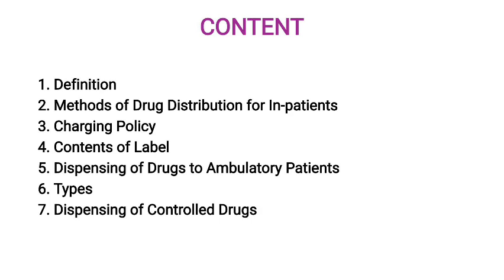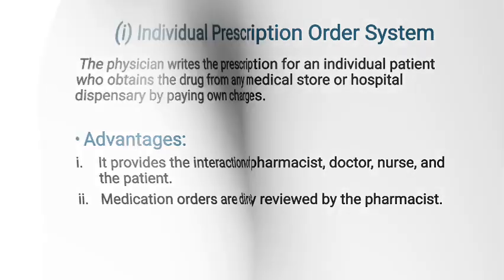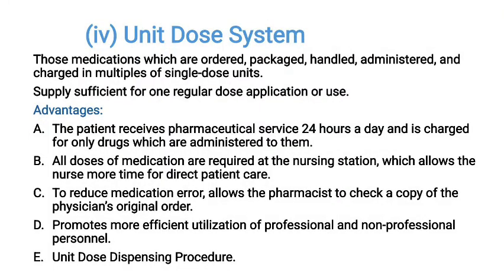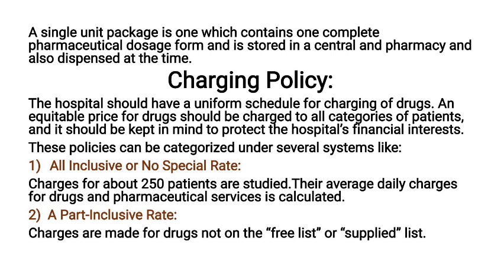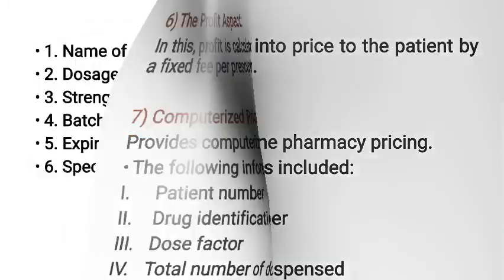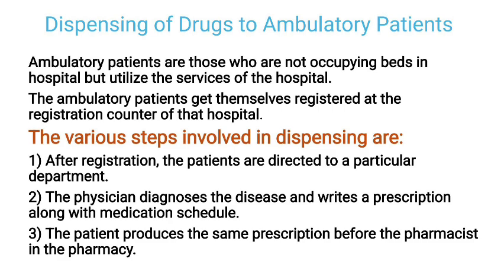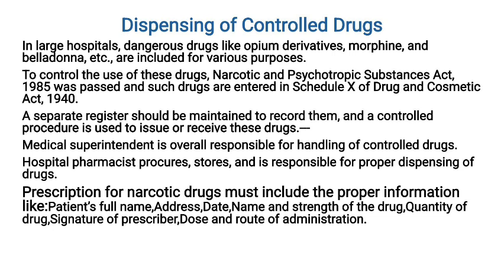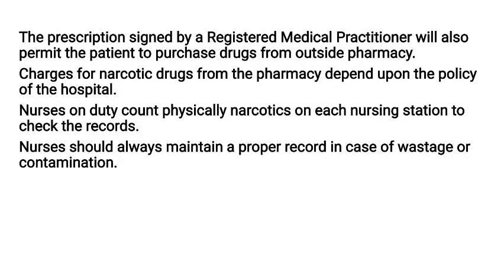Drug Distribution System in Hospital | Pharmacy Practice | B. pharmacy | Semester VII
Drug Distribution System in Hospitals | Pharmacy Lecture

This video explains the types of hospital drug distribution systems, including Individual Prescription Order, Floor Stock, Unit Dose Distribution, and Automated Systems. Learn the flow, advantages, disadvantages, and how hospitals ensure safe and accurate medication delivery.

Perfect for B. Pharm, D. Pharm, Pharm D, and exam preparation.